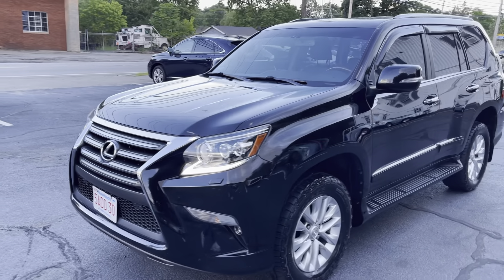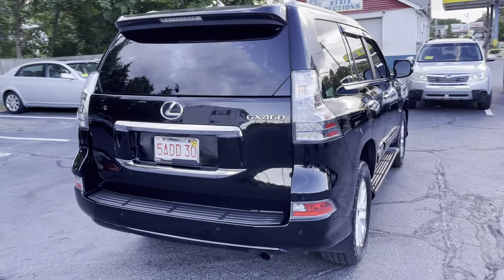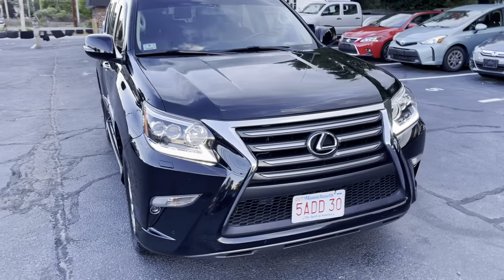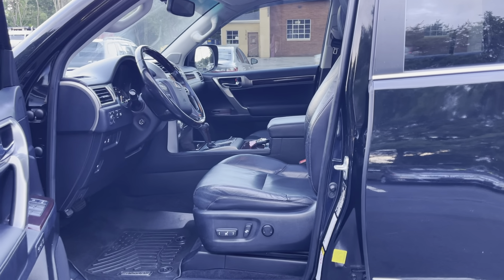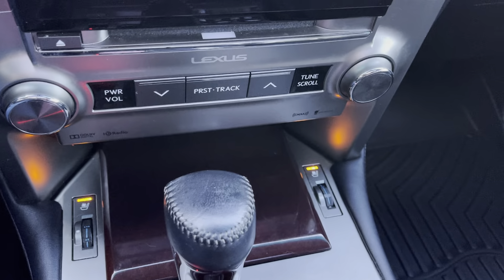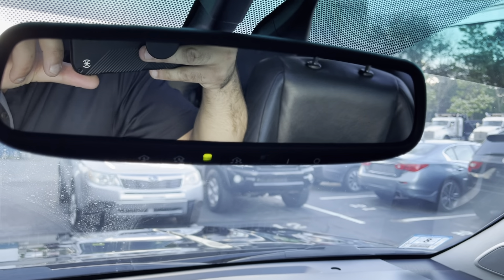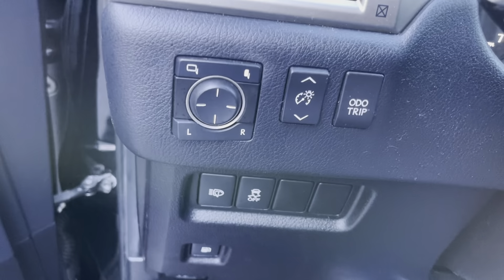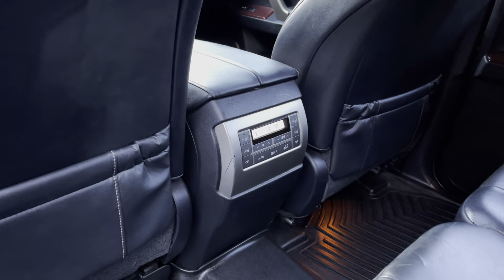2016 Lexus GX460 V8 AWD 87k 3rd row fully loaded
You are looking at a 2016 Lexus GX460 with 8 cylinder engine, automatic transmission, all wheel drive, and 87,000 miles. This vehicle comes fully loaded with full power options, abs, traction/stability control, alloy wheels, hid lights, fog lights, keyless entry, remote start, heated/ventilated seats, moon roof, leather interior, 7 passenger with 3rd row seats, dual zone climate control, rear climate control and vents, premium sound, cd/mp3, Bluetooth, hd radio, blind spot monitors, cruise control, and much more. 2 owners clean CARFAX history. This is a personal vehicle that was owned and driven by us, Excellent condition inside and out with absolutely no stories. Factory specs are listed below.

BD Blind Spot Monitor with Rear Cross-Traffic Alert Power Folding Auto Dimming Outer Mirrors

Factory

HW Headlamp Washers

Factory

PM Premium Package: Leather trimmed seats, Mahogany wood trim, rain-sensing wipers, windshield deicer, LED foglamps, 18" Split-six spoke alloy wheels, Intuitive Parking Assist, Heated/Ventilated Front Seats, Heated outboard 2nd row seats, 3-zone automatic climate control, Navigation Package

Factory

WU Mahogany Wood & Leather trimmed steering wheel and shift knob

Factory

Z1 Cargo Mat, Cargo Net, Wheel Locks, & Key Glove

Port

STANDARD FEATURES
4.6-liter V8- 32 valve, Dual OverHead Cam (DOHC), Variable Valve Timing (VVT-i) 301 hp / 329lb-ft Full-Time 4WD w/Torsen Limited Slip Center Differential (w/ Electronic Locking Feature) Kinetic Dynamic Suspension System (KDSS) 18" Alloy Wheels w/ 265/60R18 Mud & Snow Tires Anti-Lock Braking System (ABS), w/Electronic Brakeforce Distribution (EBD) & Brake Assist (BA) Vehicle Stability Control & Trailer Sway Control Illuminated Running Boards Automatic LED low-beam headlamps with LED Daytime Running Lights (DRLs) Power Tilt/Slide Moonroof w/One-Touch Open/Close SmartAccess w/Push-Button Start/Stop Theft-Deterrent System with Engine Immobilizer Automatic Climate Control Seven Passenger Seating with: Reclining, Sliding, 60/40 Split Middle-Row Seat Fold-flat, 50/50 Split Third-Row Seat 10-Way Power Front Seats w/ Lexus Memory System Rear View Mirror- Auto Dimming, Homelink Garage Door Opener Lexus Enform Safety Connect; Automatic Collision Notification, Stolen Vehicle Location, Emergency Assist Button (SOS), and Roadside Assistance, Lexus Enform Service Connect, Lexus Enform Remote (1-year trial subscription included) Bluetooth hands free phone and audio streaming 10 Airbags- Driver & Front passenger: Front, Knee and Side (6), Second Row Side (2), Side Curtain: First, Second and Third row (2) Lexus Display Audio system, 8.0 inch color touchscreen with Backup Camera, HD Radio SiriusXM Satellite Radio (3-month All Access trial subscription included)